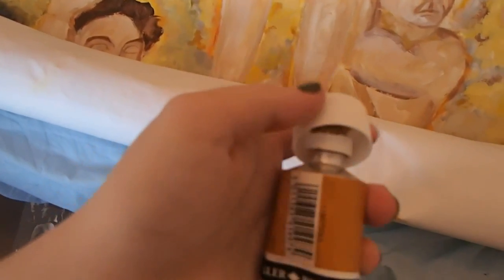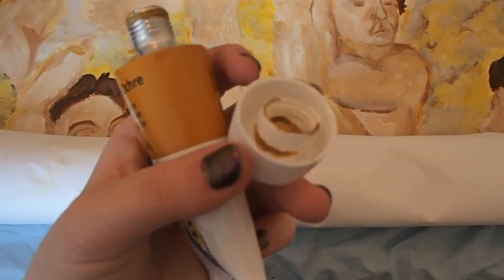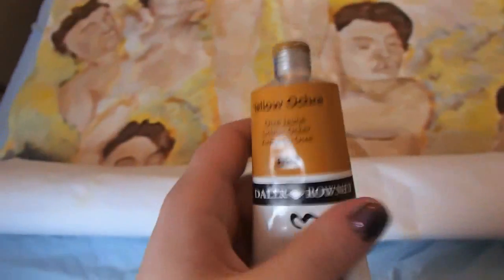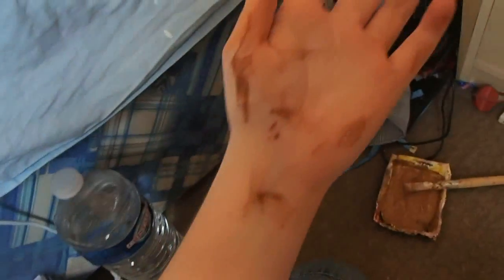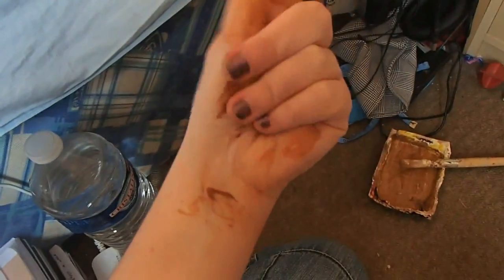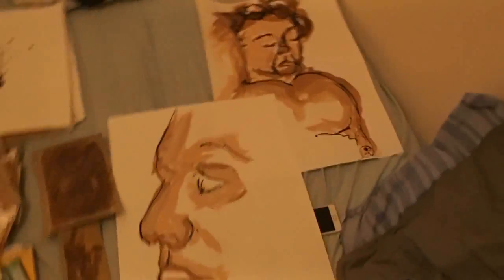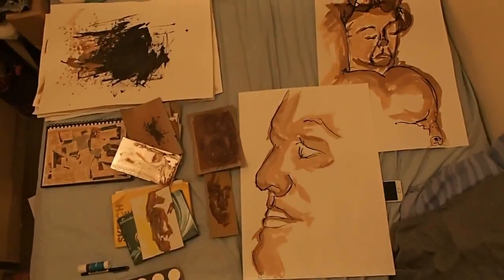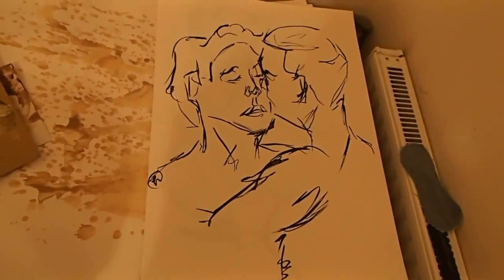Paint ink and pen works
amelia